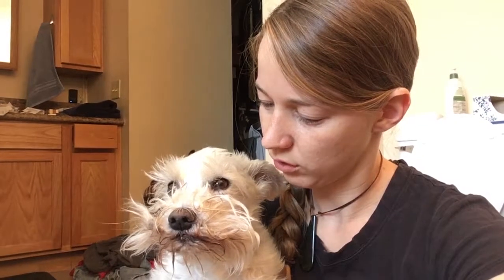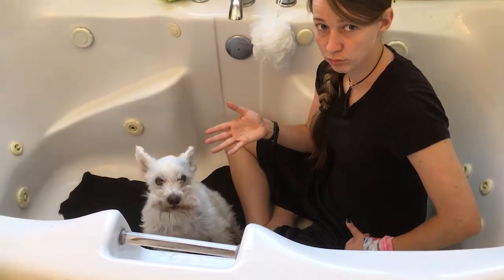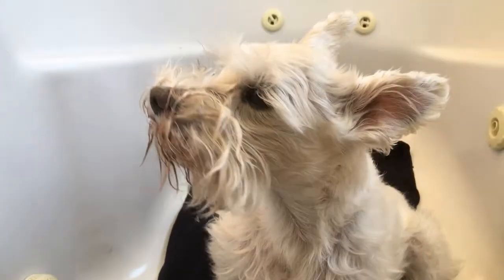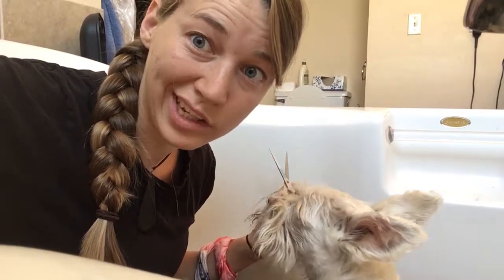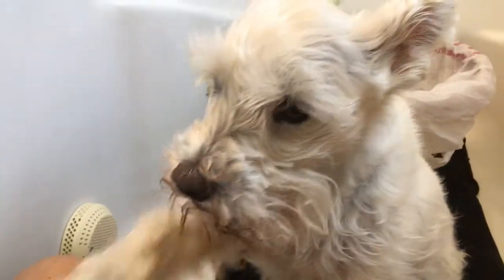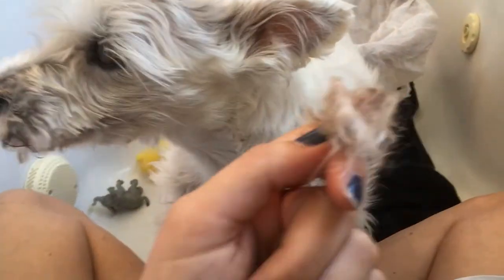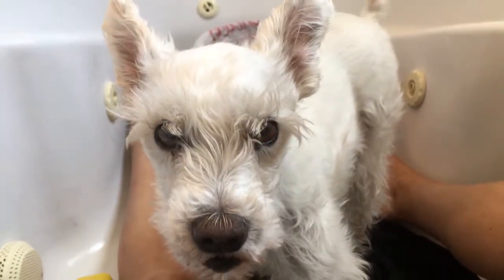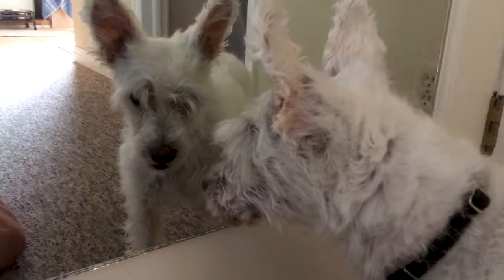Small Step Tutorial: How to groom schnauzer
Small step tutorial on how to groom your dog with a nasty beard.